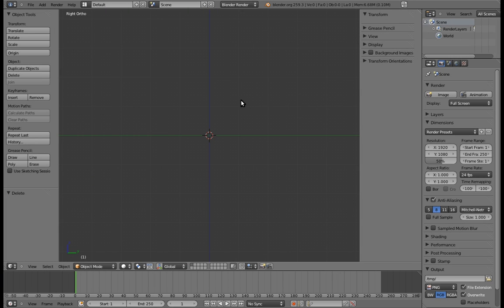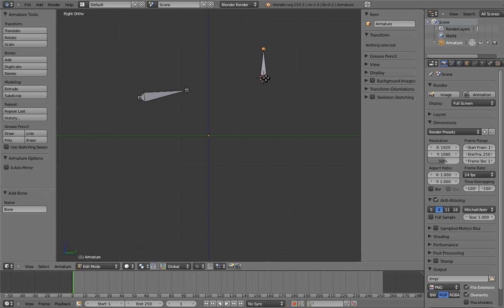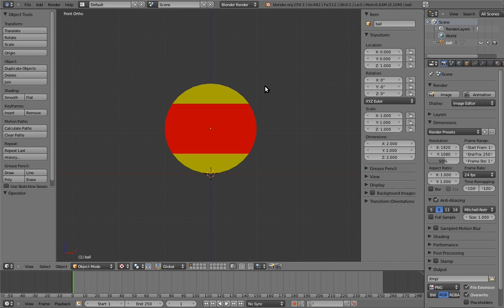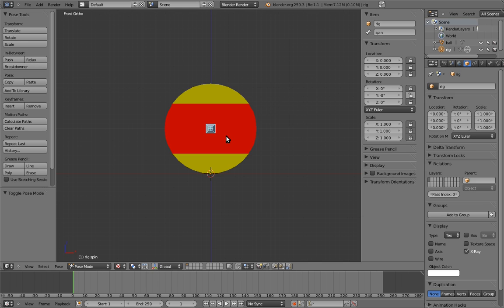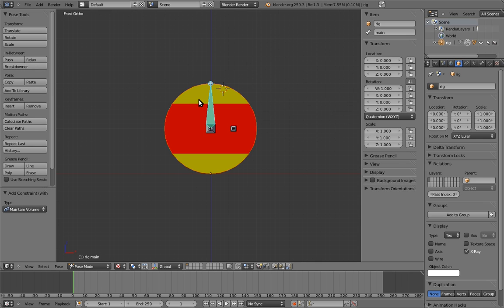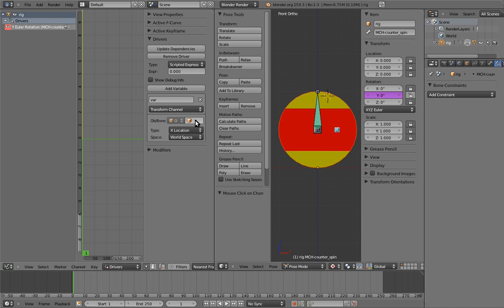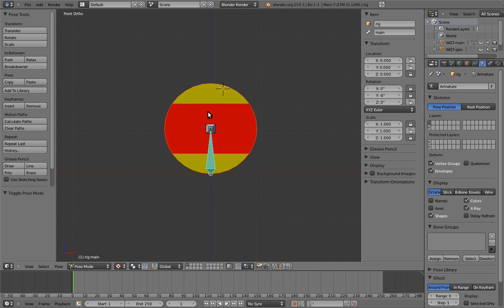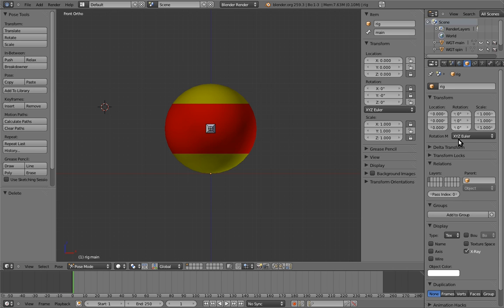Humane Rigging: chapter 01, video 03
Building an Even Better Ball Rig With Bones